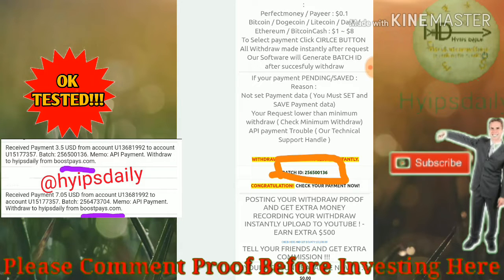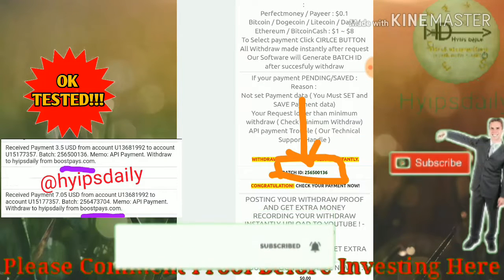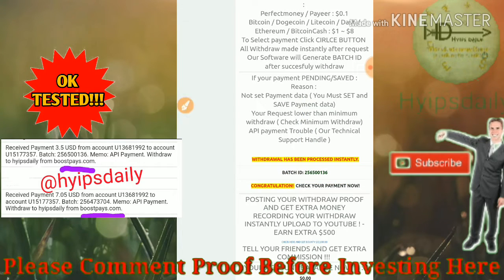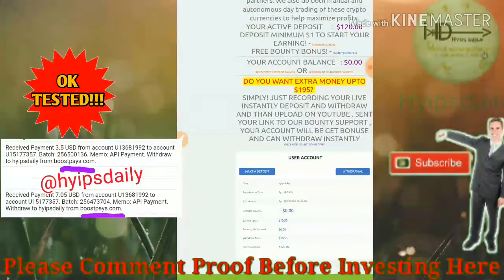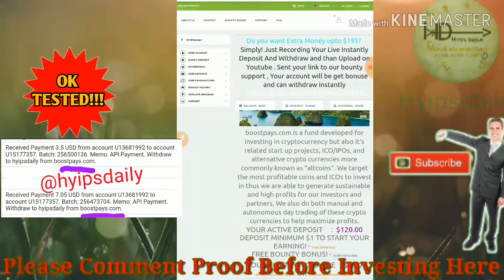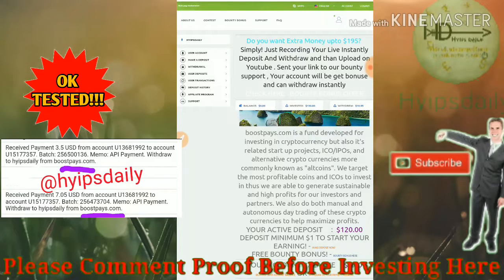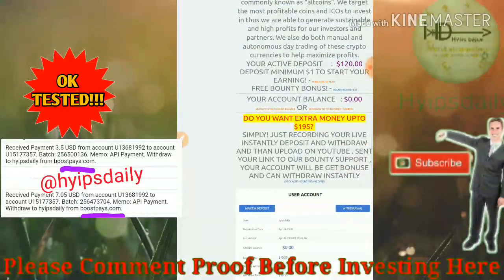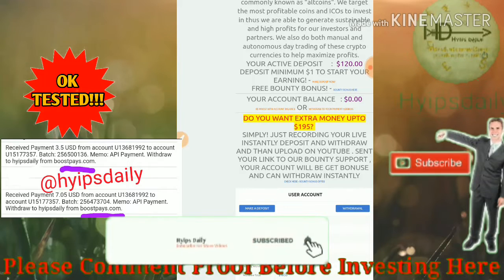Live Payment PROOF: 10.55$ - Really Trusted Hyip Site Boostpay.com. Live Deposit: 20$ Again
Hyip Sites,
hyips daily,
hyip investment sites 2019,
hyip monitor,
 hyip review,
Hyip support,
hyip website
allhyip
online investment
hyip scam
investment opportunities
bitcoin investment
best investments
forex investing
top hyip monitors
investment funds
investing
top 10 hyip
btc hyip
gold investment
hyip investment plan
hyip companies
hyip strategy
investment that pays daily profit
hyip script
good hyip
hyip new
paying hyip
newhyip
best paying hyip programs online
hyipforum
legit hyip
hyip monitoring
legitimate hyip programs
hyips monitor
btc investment
hyip 2019
allhyipmonitors
trust hyip
hyip list
non hyip investment programs
hyip review